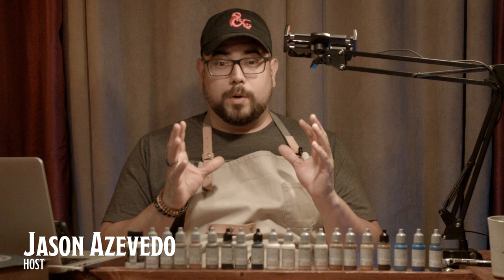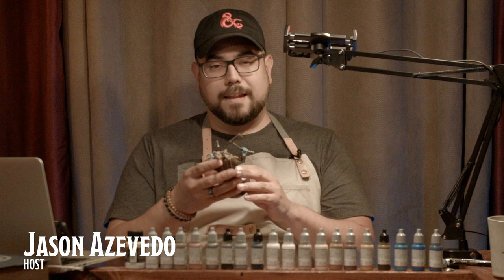Episode 7: Frost Giant, Part 3 - D&D Nolzur’s Marvelous Tutorials with RealmSmith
Welcome to episode 7 of our Dungeons & Dragons Nolzur’s Marvelous Tutorials with RealmSmith where we continue to paint the Frost Giant by WizKids with Vallejo Game Color paints!

Watch us LIVE on Twitch every Sunday @ 5-7pm ET (2-4pm PT)